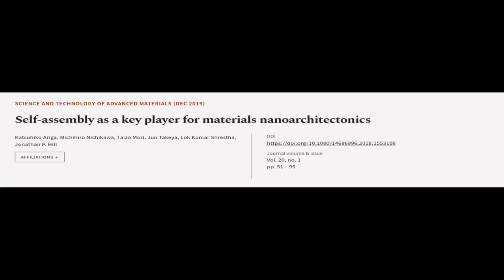Self-assembly as a key player for materials nanoarchitectonics | RTCL.TV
### Keywords ###

### Article Attribution ###
Title: Self-assembly as a key player for materials nanoarchitectonics
Authors: Katsuhiko Ariga, Michihiro Nishikawa, Taizo Mori, Jun Takeya, Lok Kumar Shrestha ,and Jonathan P. Hill
Publisher: Taylor & Francis Group
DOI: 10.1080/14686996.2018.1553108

### Image Attribution ###
We used stable diffusion to programmatically generate the images.

### Video Timestamps ###
0:00:00 - Summary
0:01:17 - Title
0:01:24 - Tail
0:01:28 - End